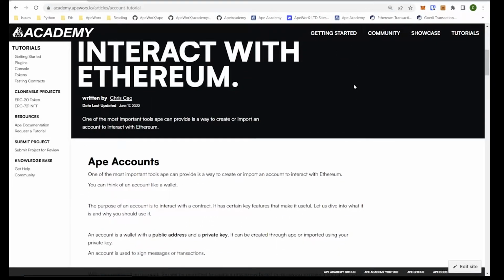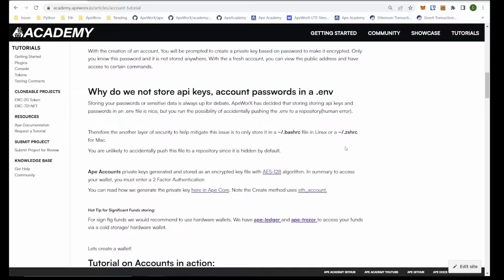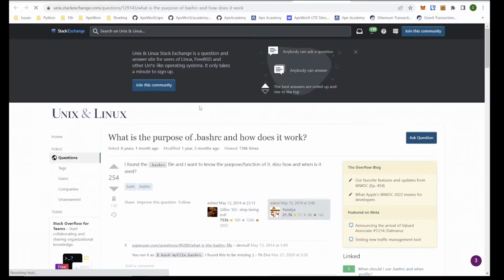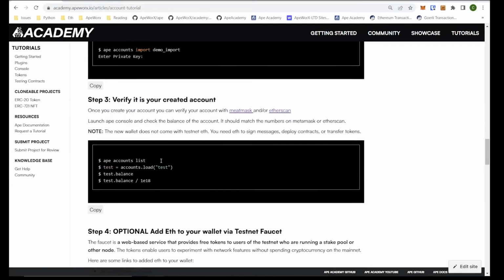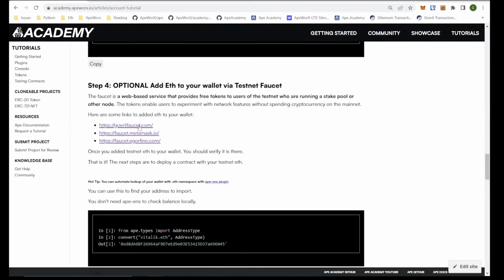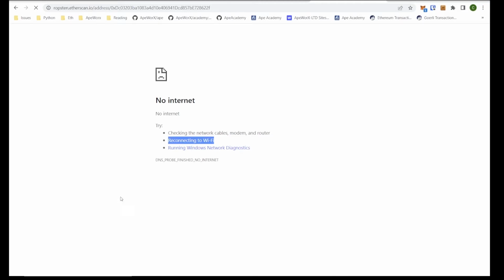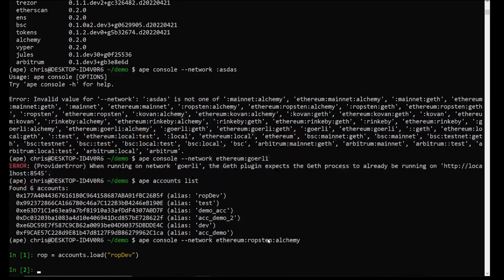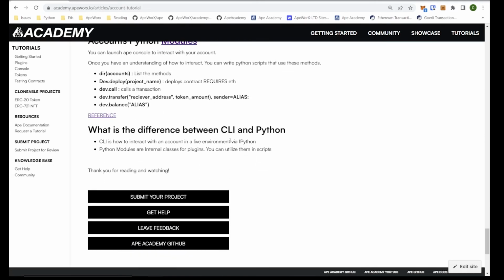Ape Framework | Interacting with Ethereum via Accounts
Introducing Ape Academy, the only place you'll ever need to learn how to write smart contracts in Web3.

LEARN
Ape Academy is a project-based learning platform for building in Web3 using Ape Framework. The platform consists of high-quality videos and in-depth articles on using Ape Framework for smart contract development.

BUILD
Create the future of Web3.  Ape Academy is your shortcut to getting started with creating smart contracts, writing tests, and deploying your code, as well as analyzing tokens, NFTs, and more using Ape Framework.

CONNECT
Find your python community in Web3 by sharing ideas and development practices with other passionate blockchain developers. Upload and share your projects, contribute to our open-source framework, and collaborate on code in a supportive environment.